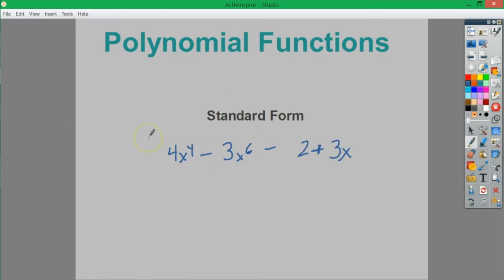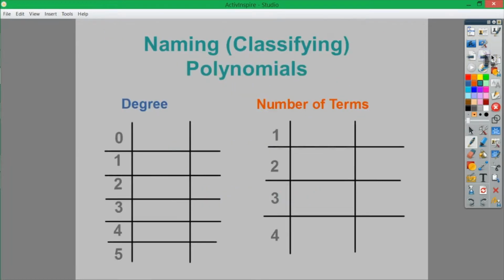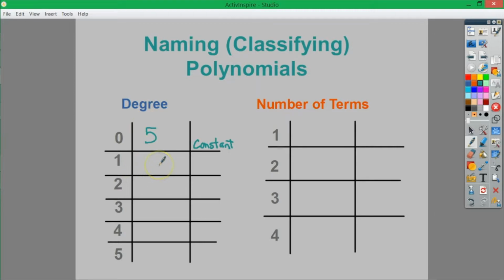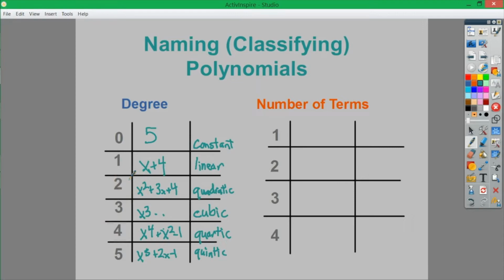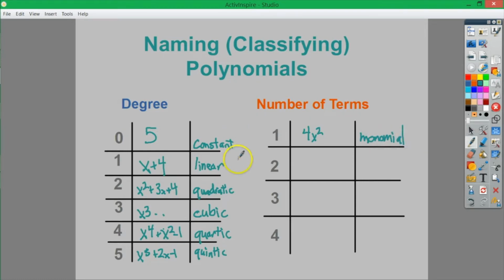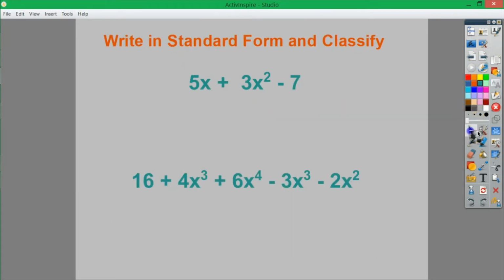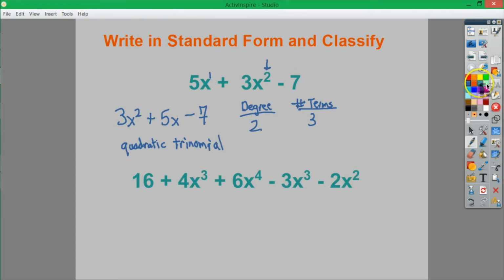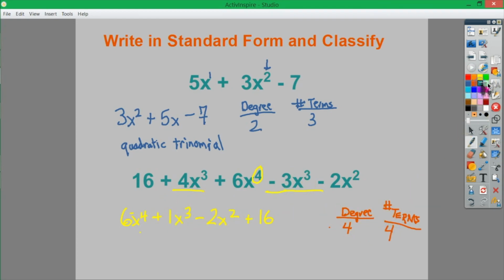How to Classify Polynomials (With Solved Examples)